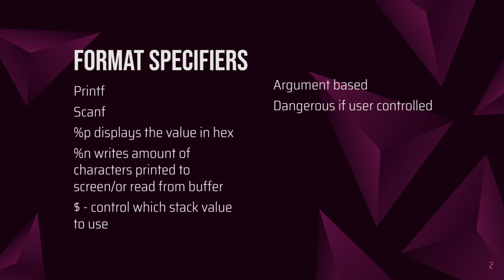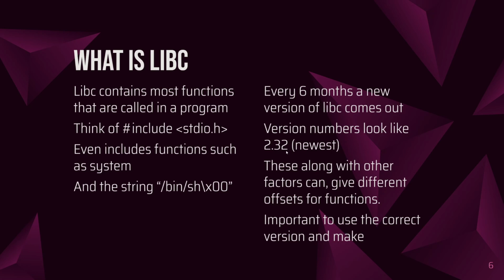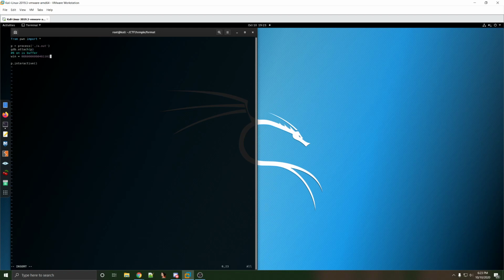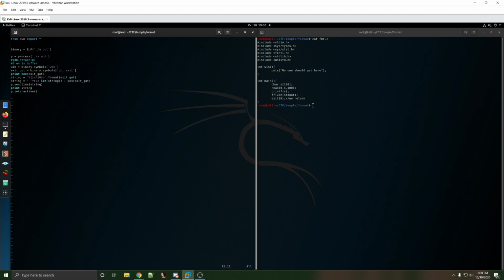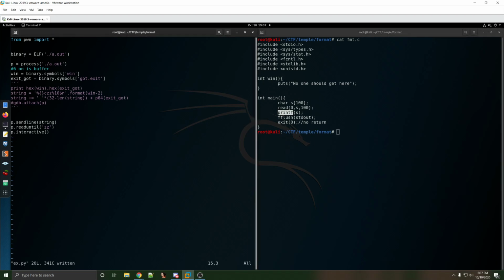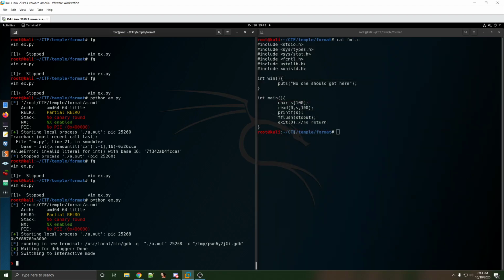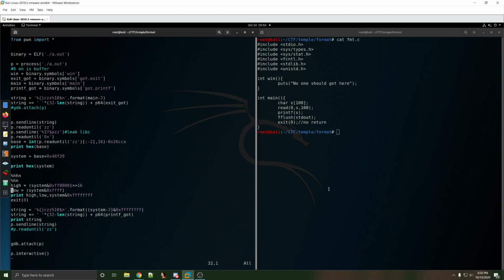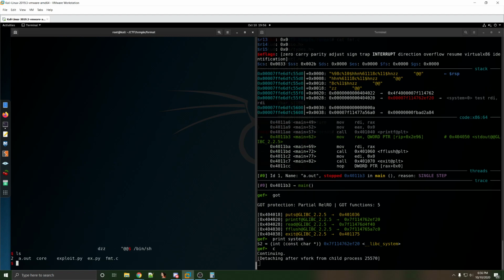Temple Of Pwn - Part 2: Format Strings